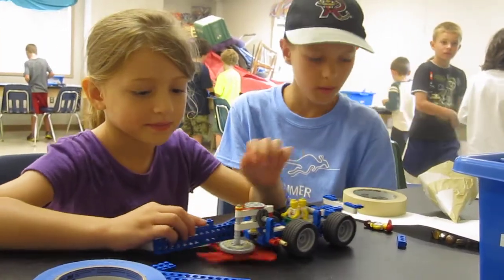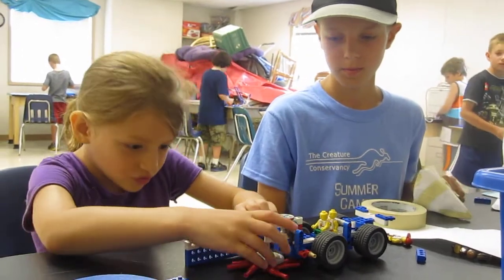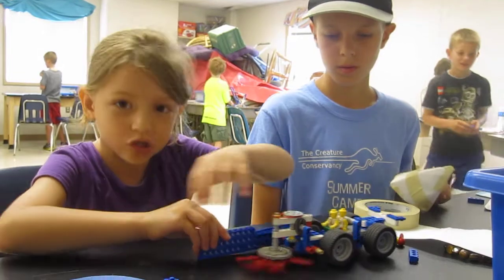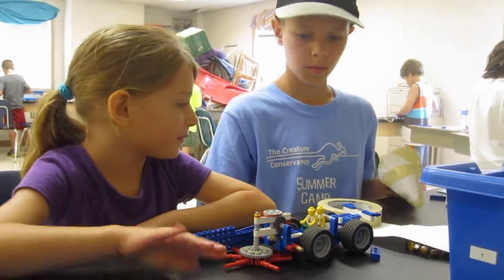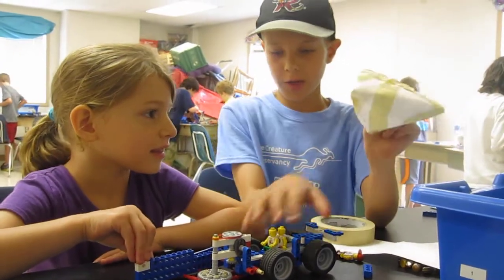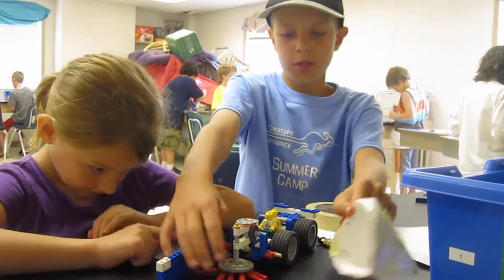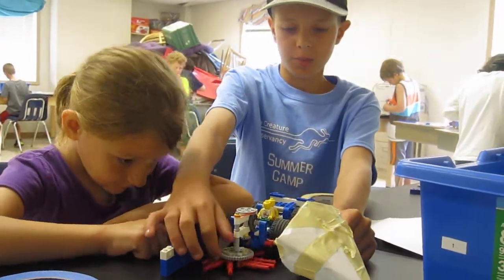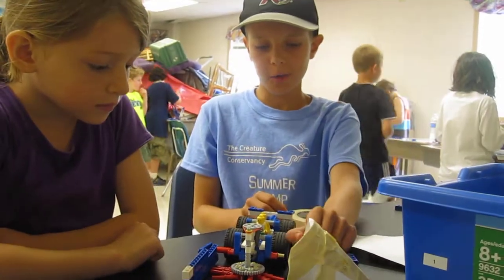2013_A1_006